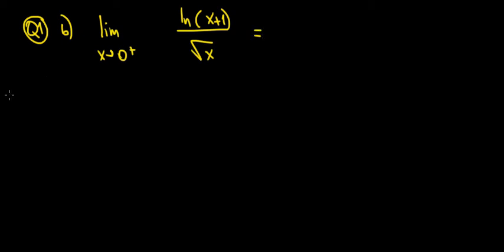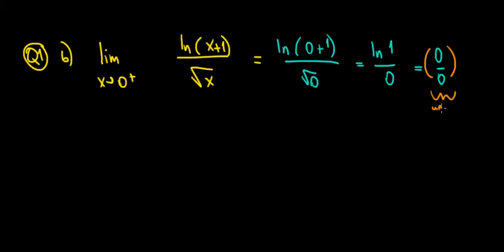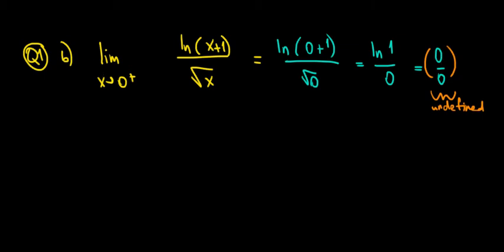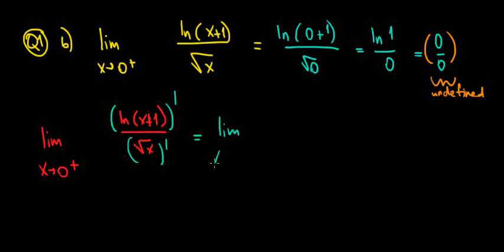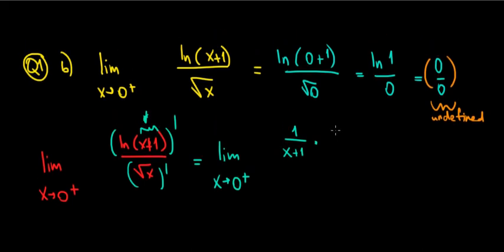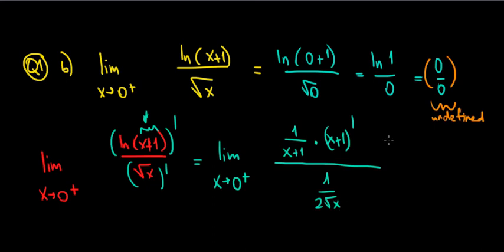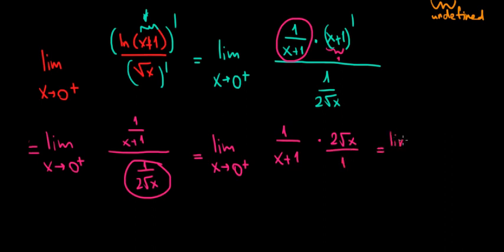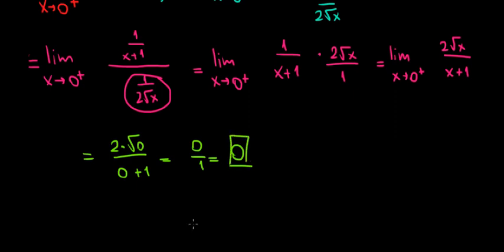Erasmus University Rotterdam I IBEB Math 1 I Tutorial 4 Question 1b